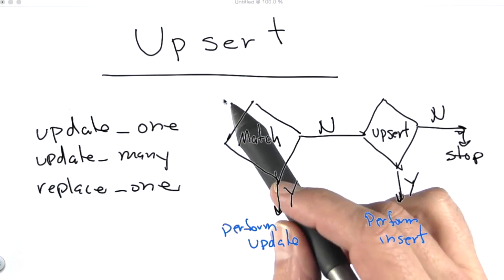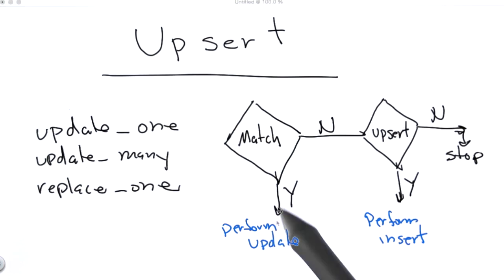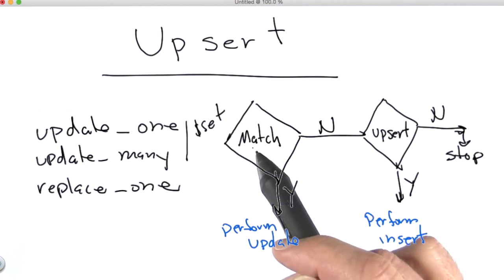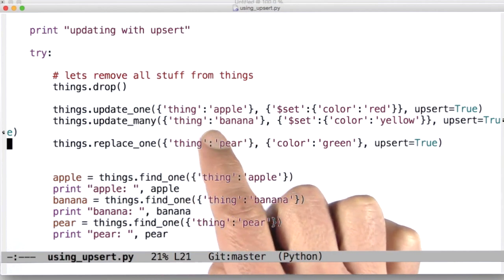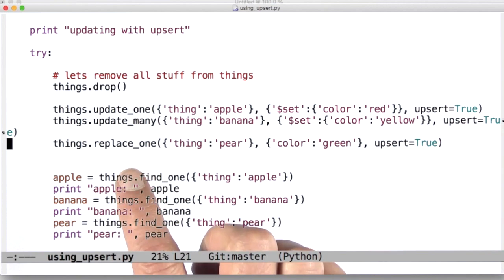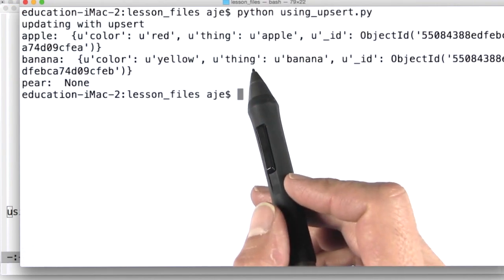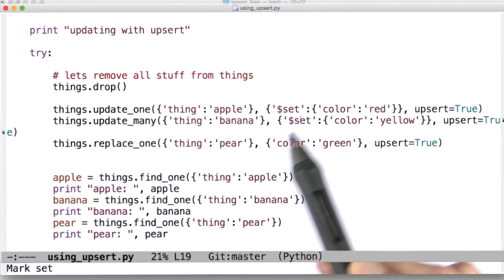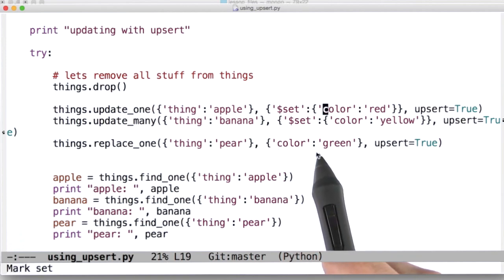Pymongo: using upsert